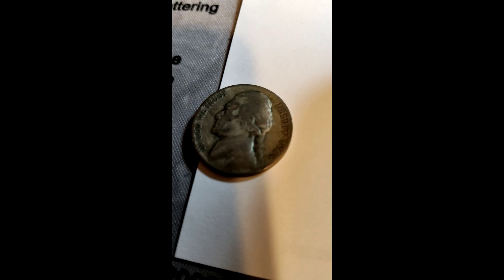April 24, 2021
Sir Benji
Coin hunting, cents, nickels, Quarters and Half Dollars.
Live streaming
Gold hunting Pay dirt

Sir Benji
1601 W Atherton Rd.

Giveaway is void where prohibited, free to enter, entrants must be 18 or older. Private info will not be distributed by Youtube or anyone else. These can be found below.
Contest and Policy Guidelines :https//